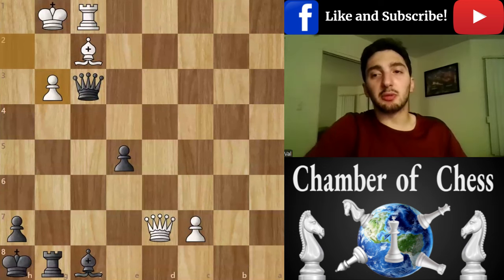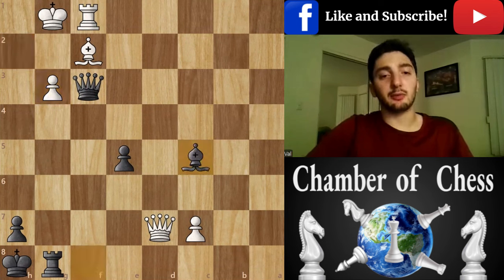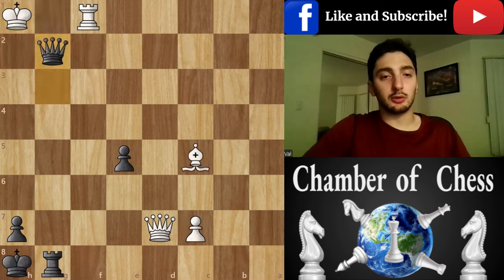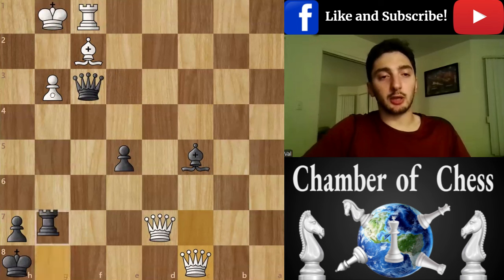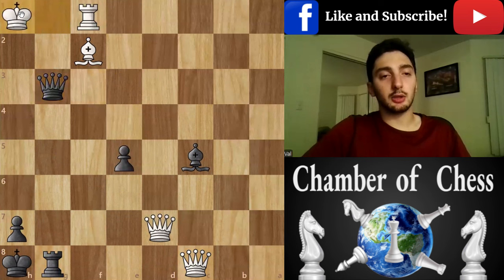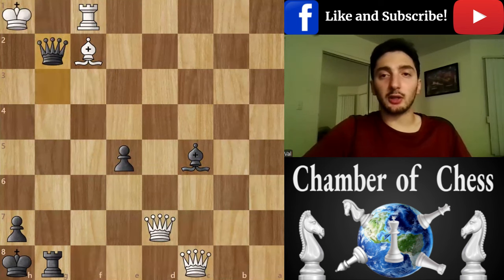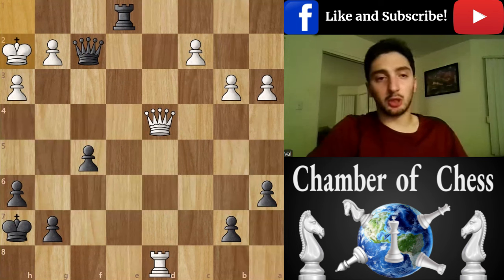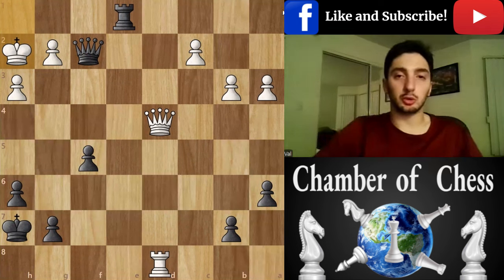Can You Crack This Tricky Puzzle? | Only the Sharpest Minds Succeed!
Welcome back to the Chamber of Chess! Have a look at the puzzle we prepared for you taken from Val's game played on chess.com. At the beginning of the video, we will go over the answer to the last video's puzzle. Next, we will show you a new puzzle. Think about the position and write your answer in the comments. We will shout out to those who write the correct answer. We will share the answer in our next video. All fans are welcome to visit our first free chess class. Please leave your feedback in the comments!

00:00 - Intro
00:08 - Puzzle's Answer
01:01 - New Puzzle
01:24 - Outro